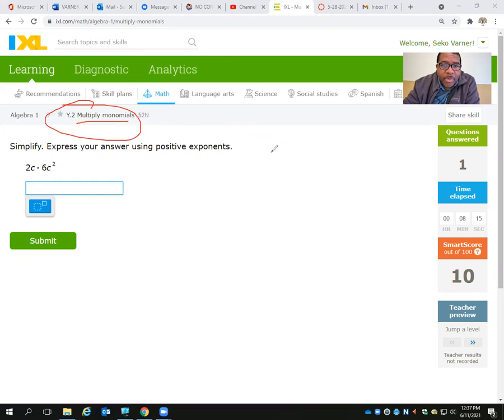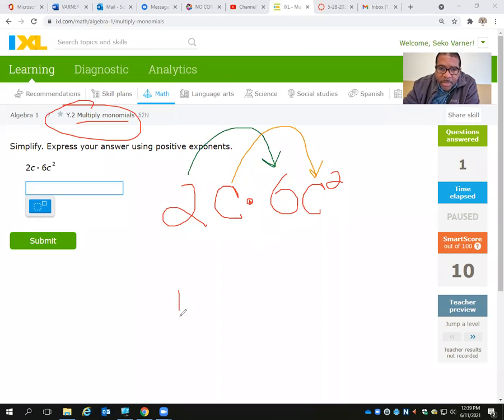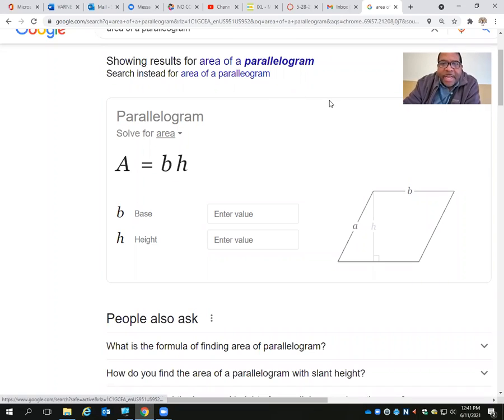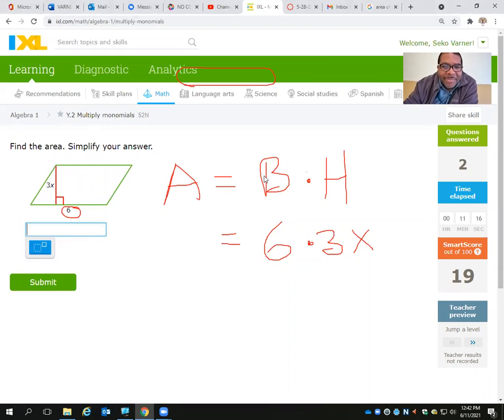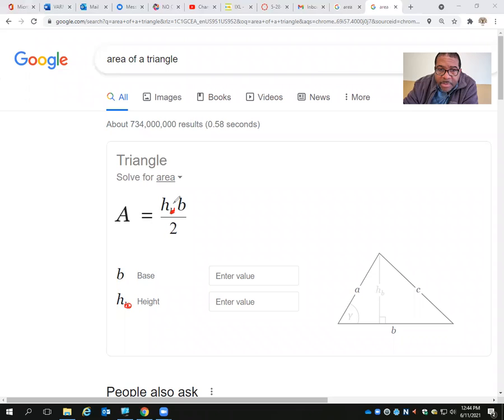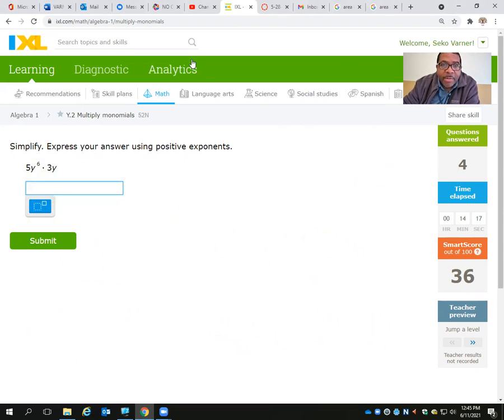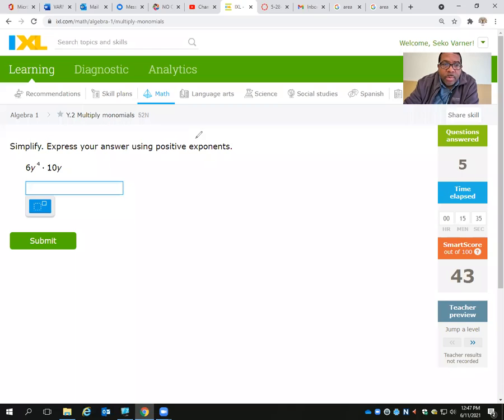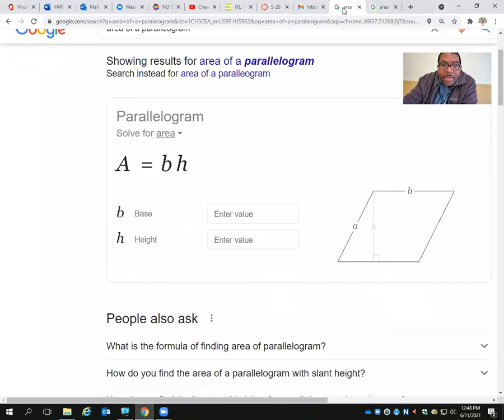Y.2 Multiply monomials